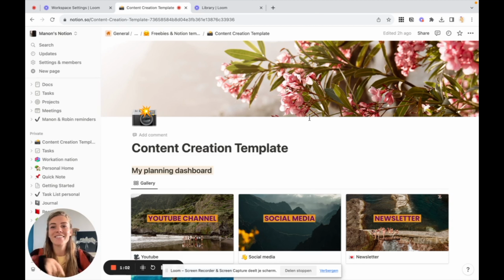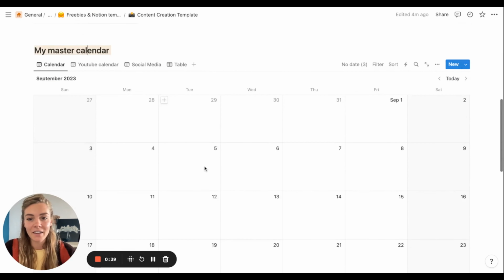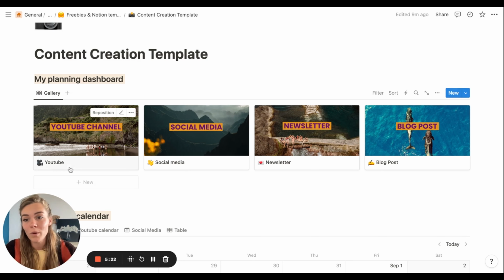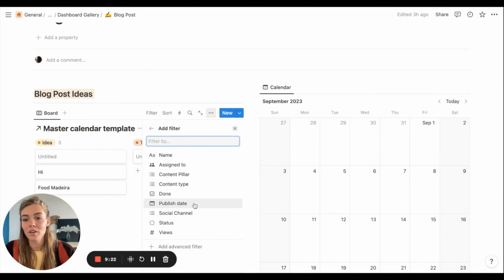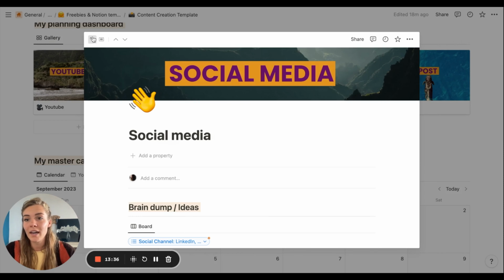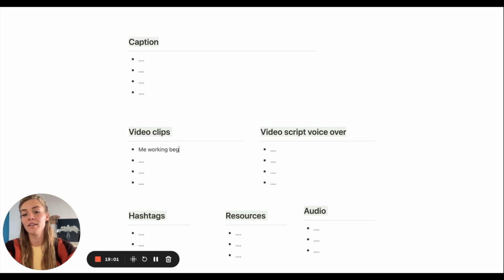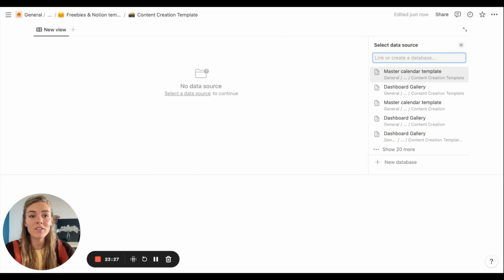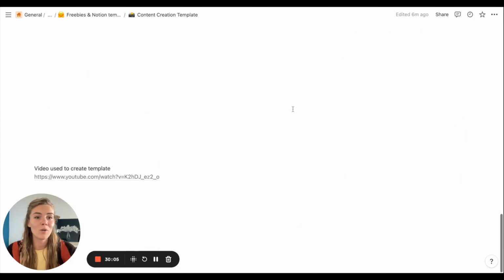Stay consistant on social media with the FREE Notion content creation template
We’re Robin and Manon  and  since we returned back home after being  stuck in Morocco for 6 months we decided to quit our apartment in the beautiful city Gent - Belgium to and sart living a life on the road.

🎵 YOU CAN FIND MOST OF THE MUSIC USED IN THIS VIDEO RIGHT
Get a FREE month when using my link!

Much love and good vibes ,
Manon & Robin